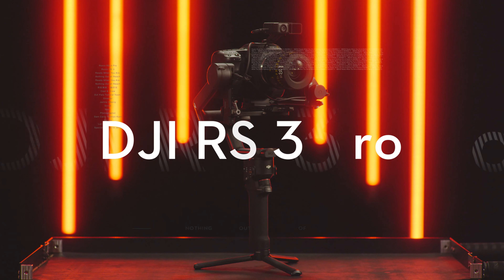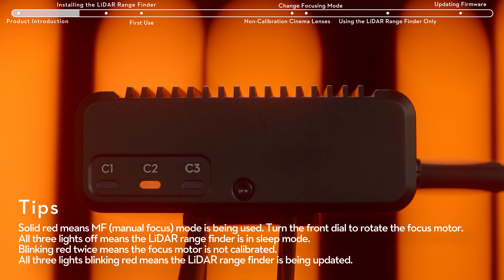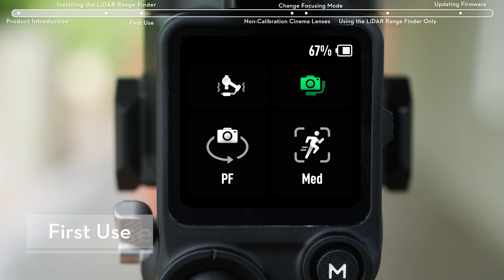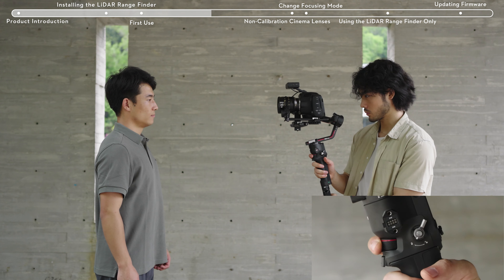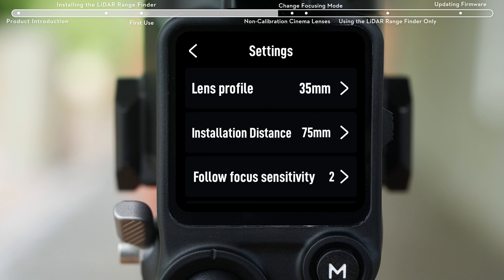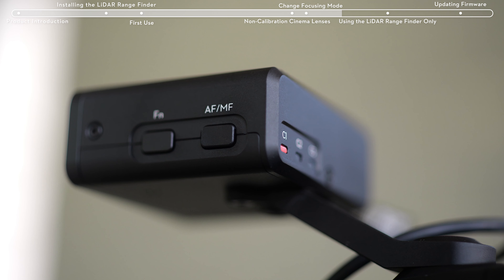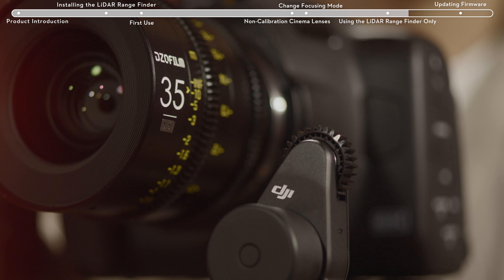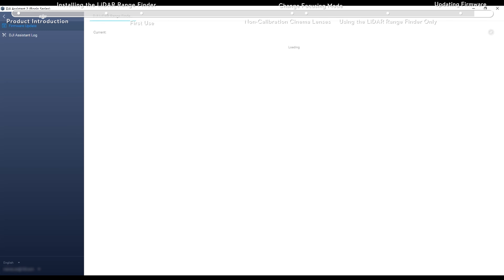DJI RS 3 Pro | LiDAR Range Finder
This video will guide you through the LiDAR Range Finder with DJI RS 3 Pro !

Timecodes:
0:05 - Product Introduction
1:06 - Installing the LiDAR Range Finder
1:31 - First Use
3:17 - Non-Calibration Cinema Lenses
3:27 - Change Focusing Mode
4:24 - Using the LiDAR Range Finder only
5:15 - Updating Firmware